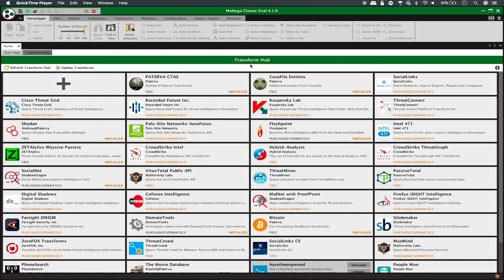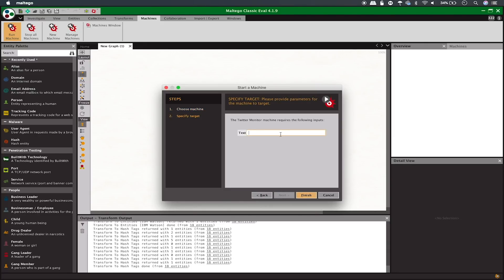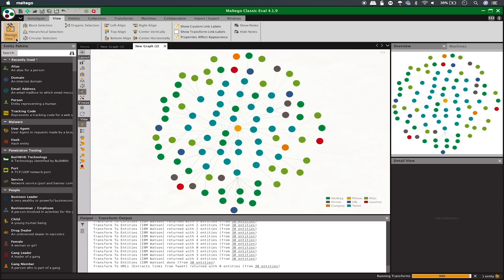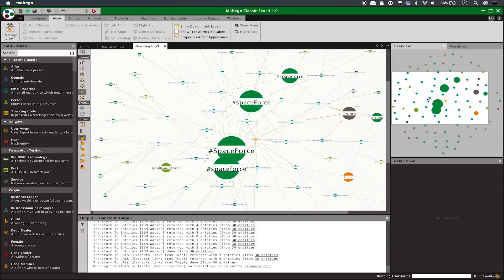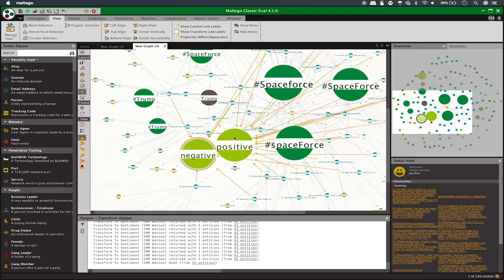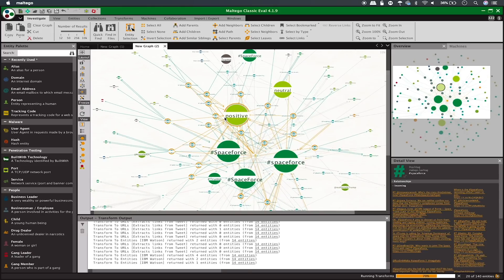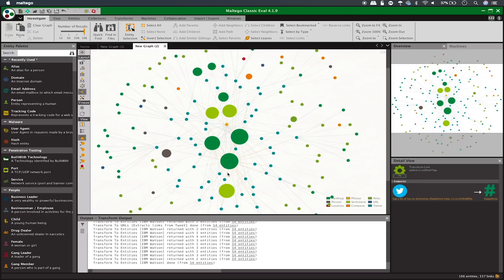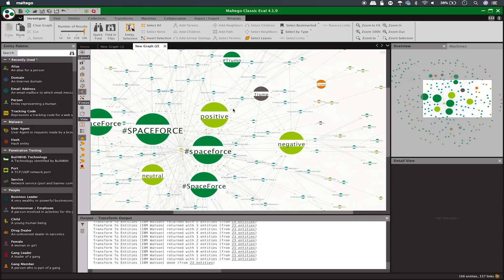Monitor Live Twitter Discussions with Maltego for Disinformation Attacks [Tutorial]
Maltego's Secret Powers: Tweet Monitoring

In this video, we'll show how to use Maltego to monitor live events on Twitter to target disinformation attacks like those used by Russians in the 2016 US election.

To enable these campaigns, online conversations were carefully studied to craft information that would have the maximum impact. Once sensitive topics were gathered, the fake news was aggressively injected into the public discussion by strategically placed bots targeting real users determined likely to share the content as legitimate. Often, these talks would appear to be from a valid or known source, or at the very least, a member of an existing fringe group.